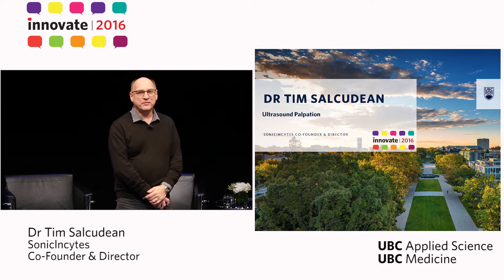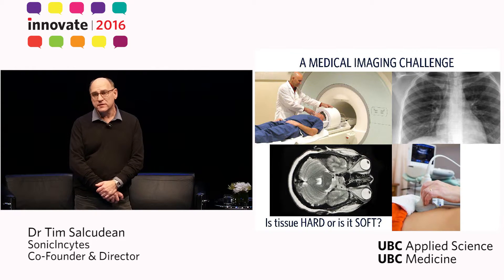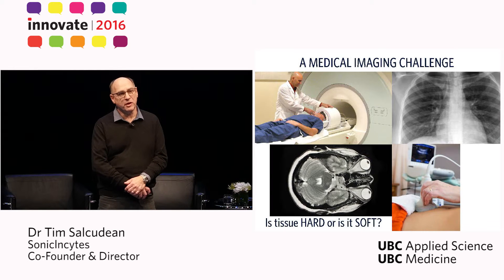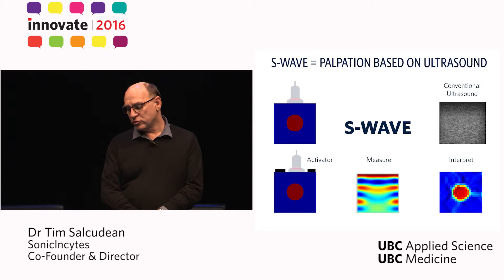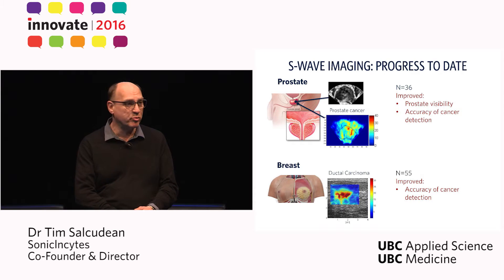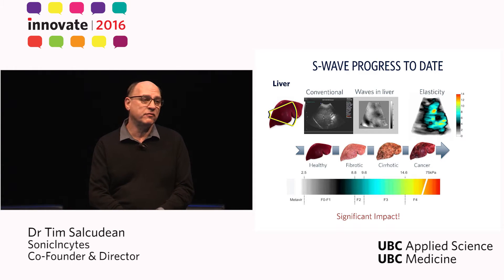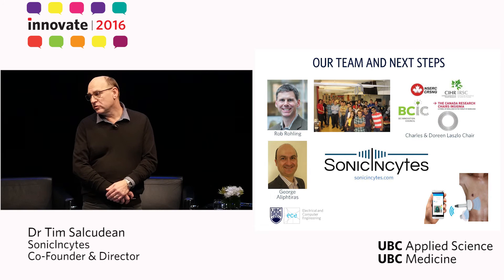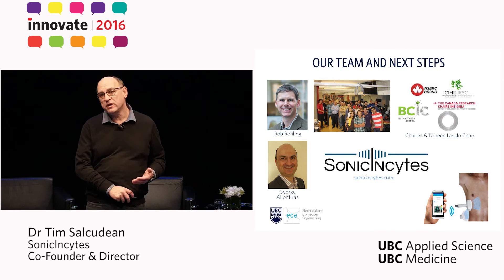Tim Salcudean | Innovate 2016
Tim Salcudean, Co-Founder & Director of SonicIncytes.

Tim Salcudean is a professor at The University of British Columbia in the Department of Electrical and Computer Engineering. Tim’s research interests include medical robotics, tele-operation and virtual environments. In his career he has 23 issued patents and his sabbaticals in France were allegedly motivated by a love of red wines and cheese.